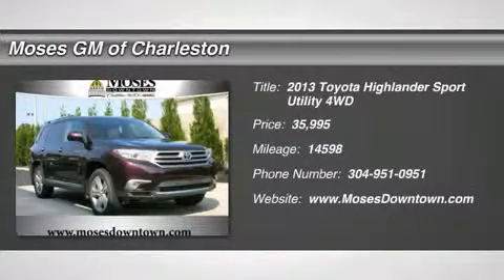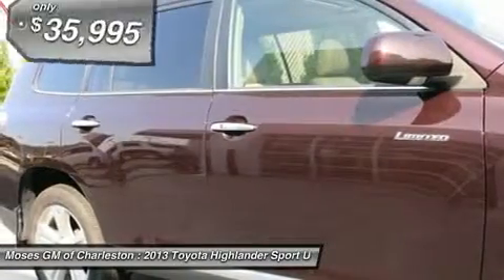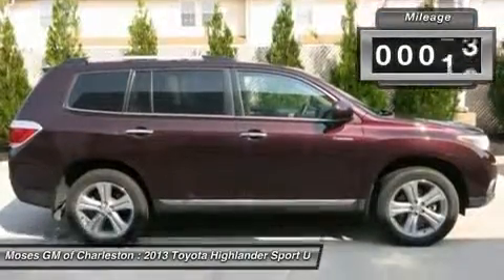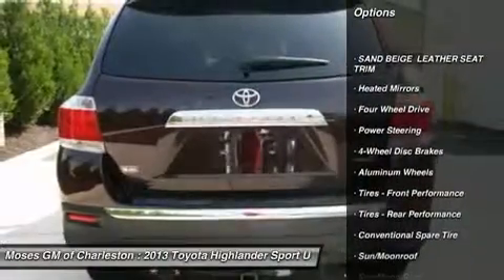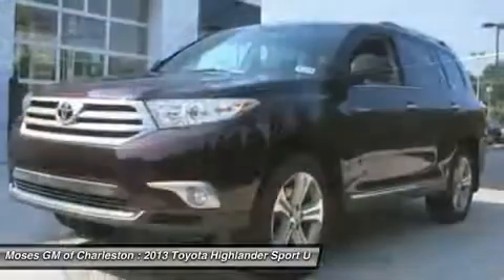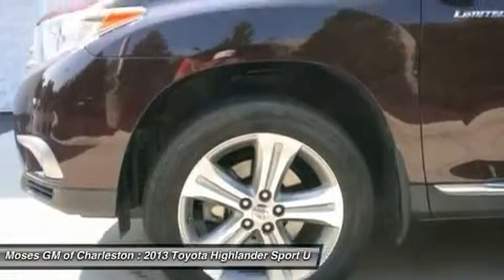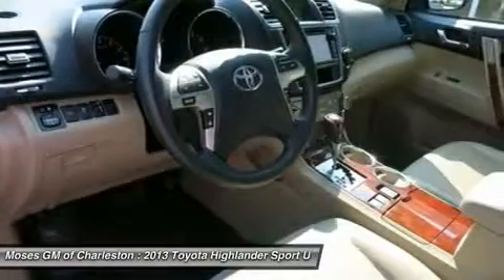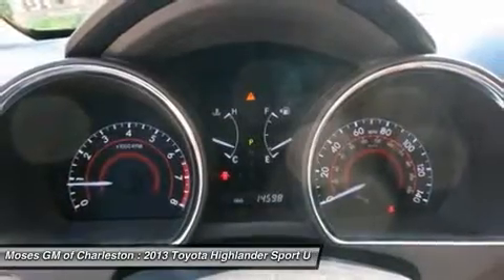2013 TOYOTA HIGHLANDER Charleston, WV B14106A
2013 TOYOTA HIGHLANDER Charleston, WV
Stock# B14106A

1406 Washington St. E.

Top of the line 2013 Toyota Highlander Limited, 4D Sport Utility, AWD, Leather, Navigation System, One Owner Clean CarFax, and Power moonroof. Leather! Ready to roll! Be sure to take advantage of buying this fantastic, reliable 2013 Toyota Highlander. Take some of the worry out of buying an used vehicle with this one-owner gem. All of Moses Downtown's pre-owned vehicles have been through a 117-point inspection at our award-winning service department. And be sure to check us out for our most up-to-date inventory and sales and service specials!